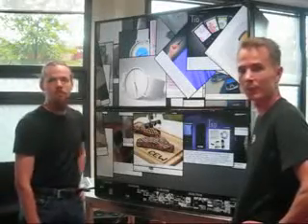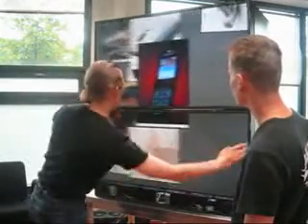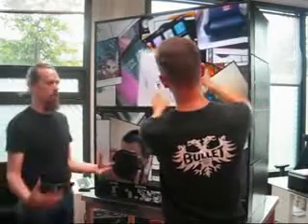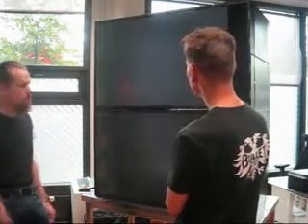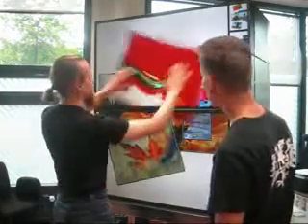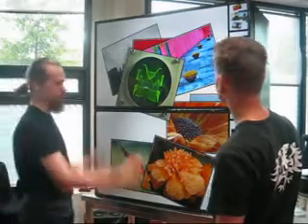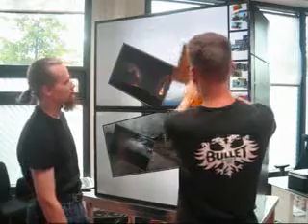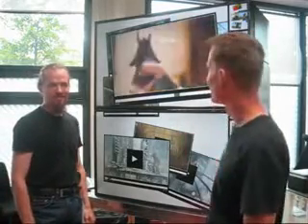MultiTouch Cell by Multitouch Oy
Finnish company, Multitouch Oy, has just released their multitouch screen, called MultiTouch Cell. And they are available now.Video demo.